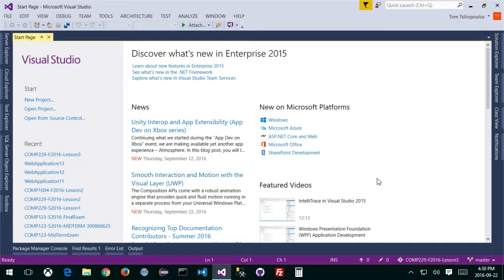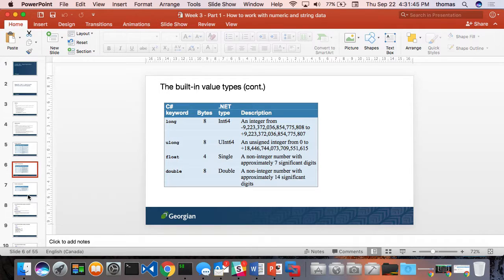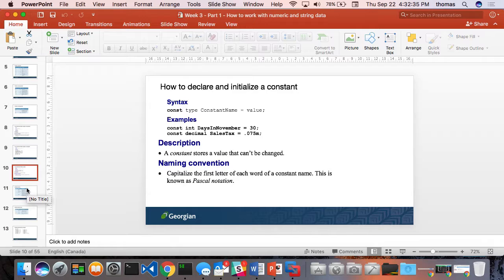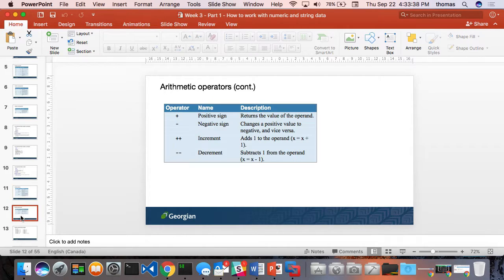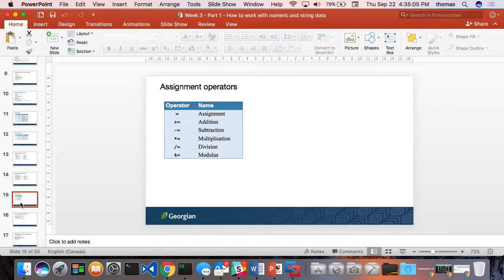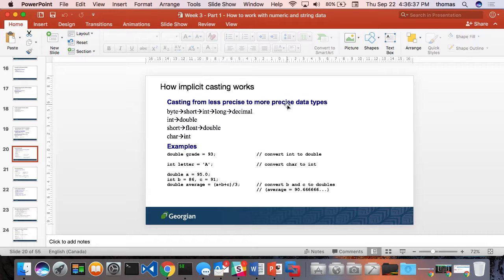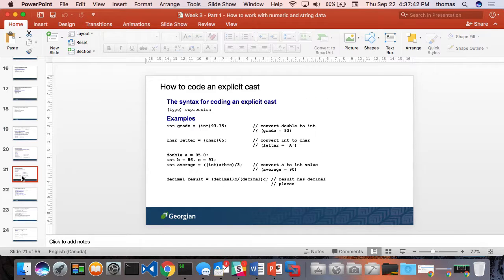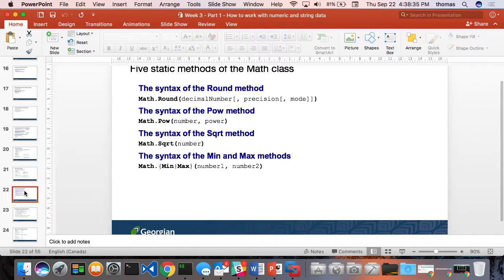COMP1004 - F2016 - Lesson 3 - Part 1 - Recording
COMP1004 - F2016 - Rapid Application Development - Lesson 3 - Part 1 - Recording